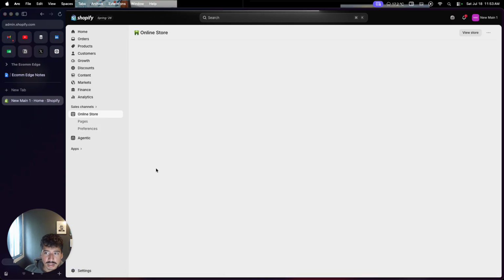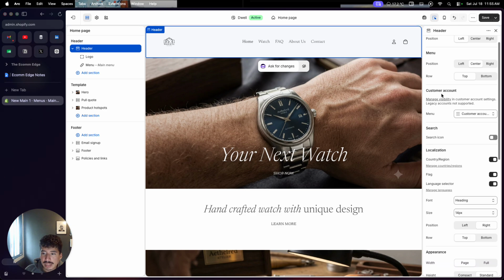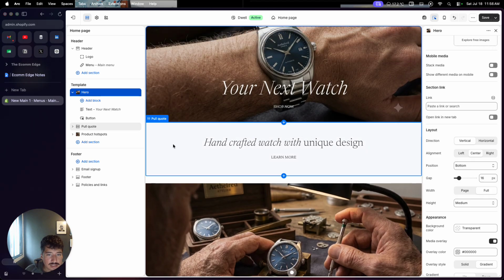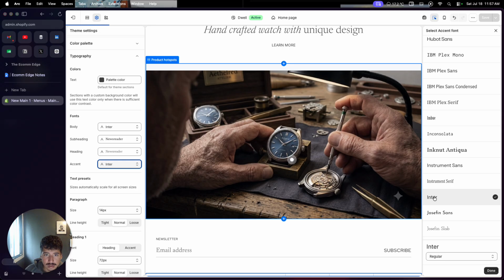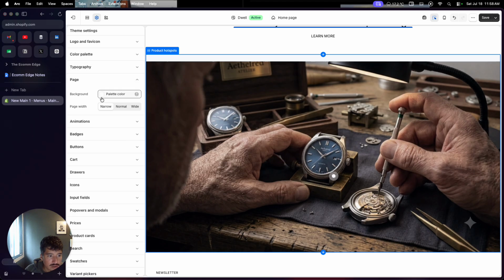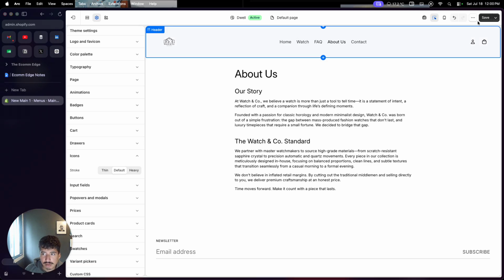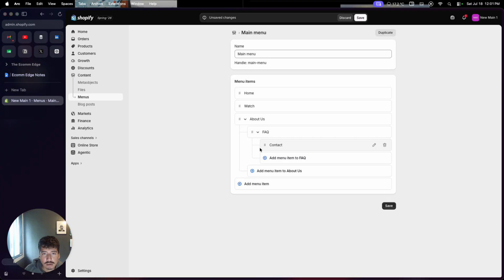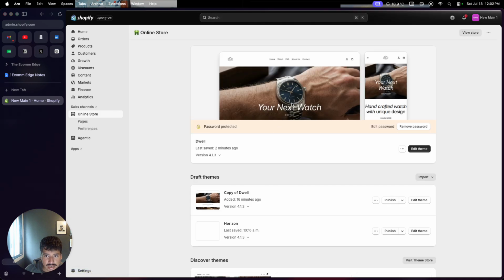how to edit shopify website